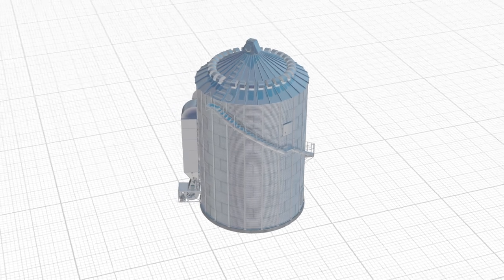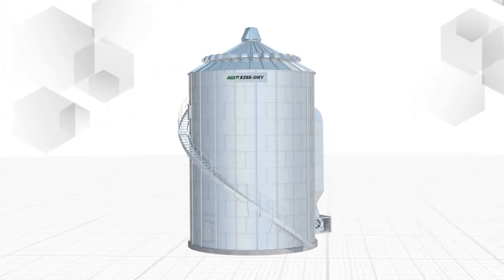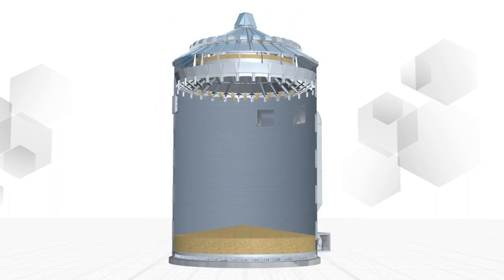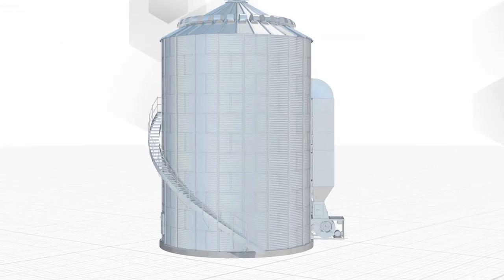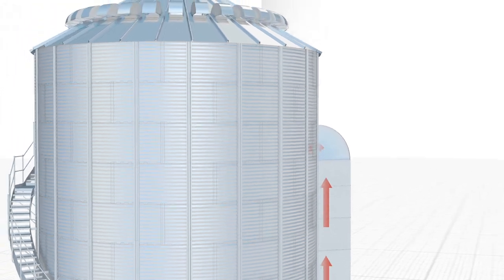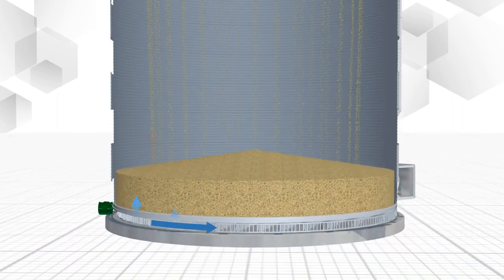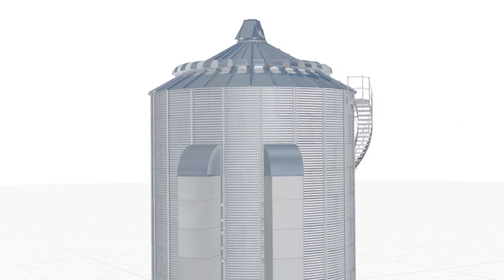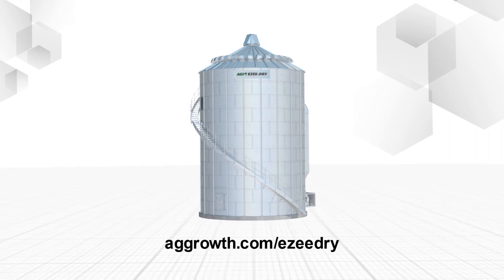AGI EZEE-DRY - is now even better than before for your grain drying and storage needs.